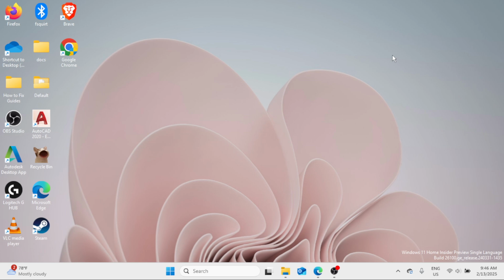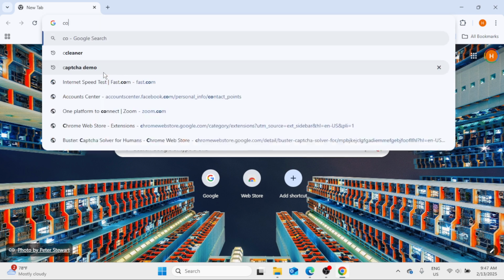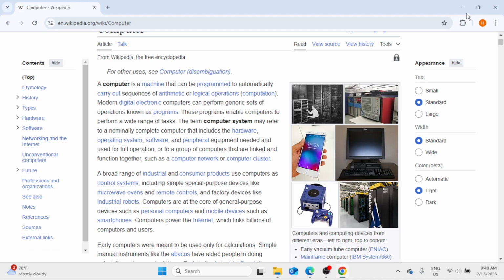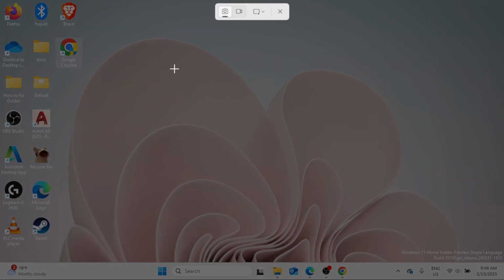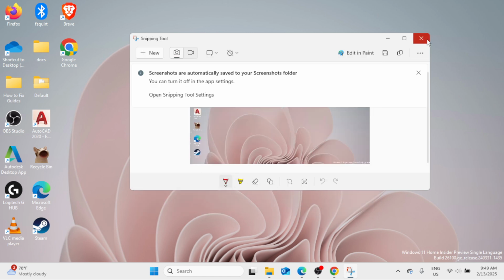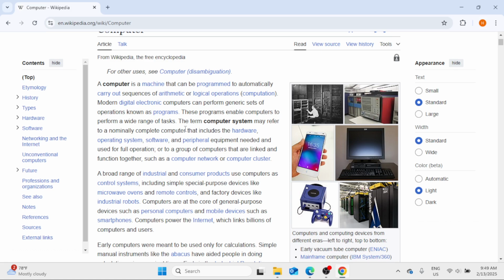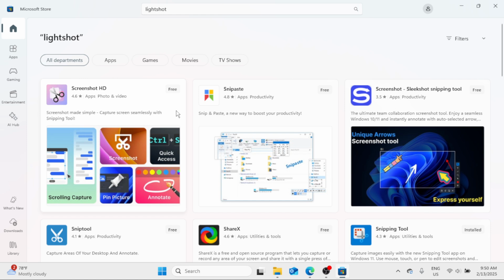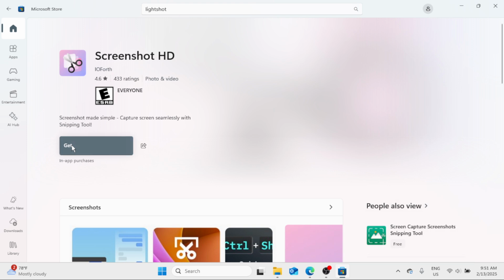How to Take a Screenshot In Windows 11 in DIFFERENT WAYS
Learn how to take a screenshot in Windows 11 in multiple ways!   This tutorial covers keyboard shortcuts, Snipping Tool, and more. Perfect for capturing anything on your screen easily. Watch now and master screenshots!